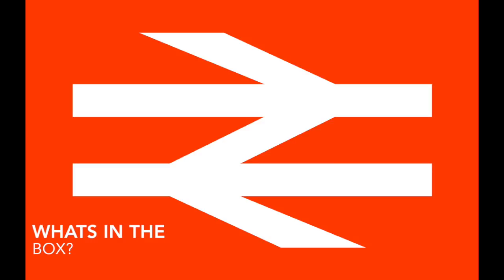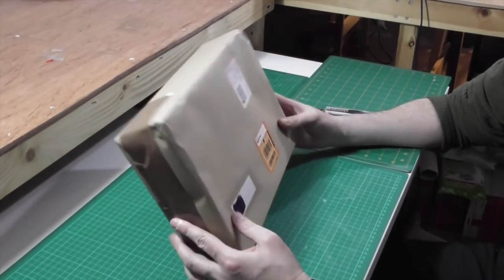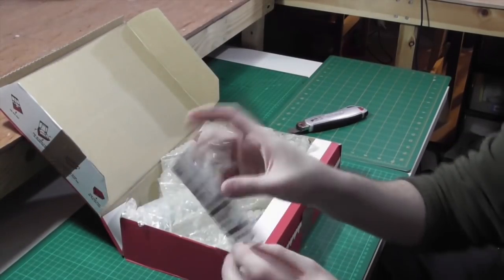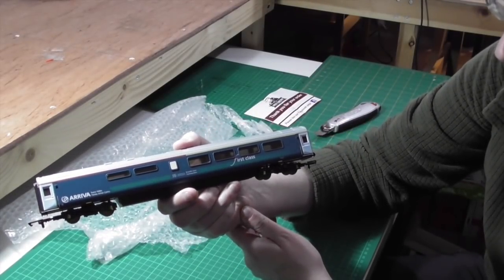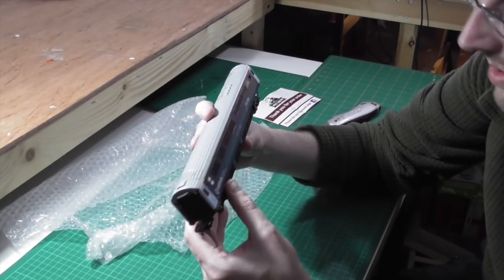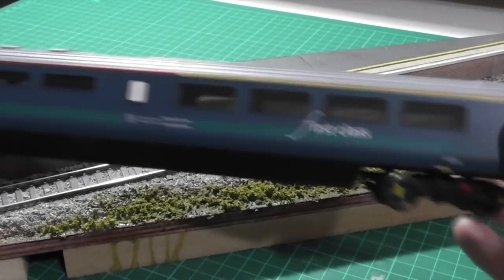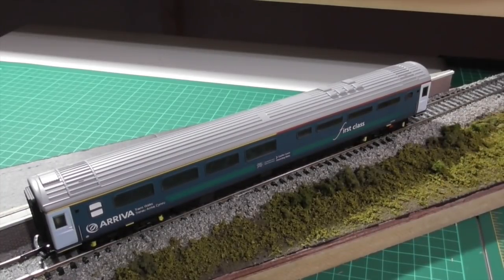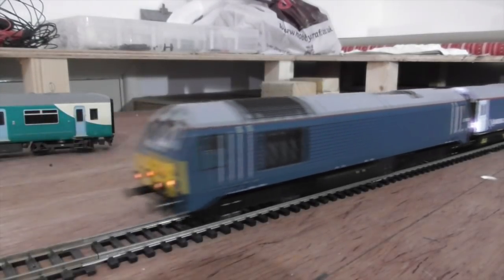Alnahudy Central - Episode 6 - Whats in the Box?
I finally have found the last piece of the ever ending saga of completing a train service that was discontinued by Hornby.

This isn't a review, there are plenty of better reviews out there, but it has taken me so long to complete that I wanted to video the experience!